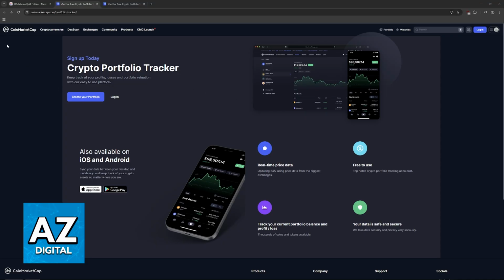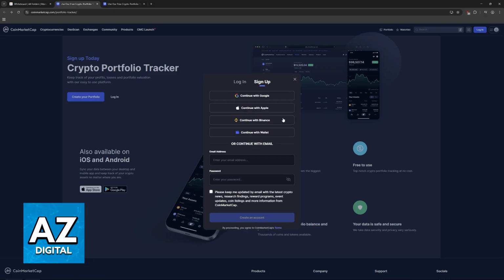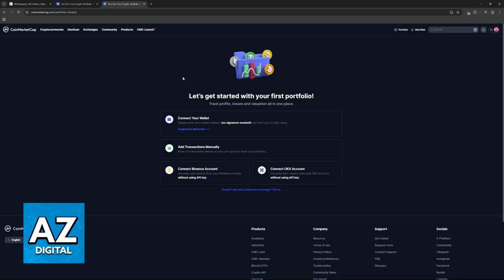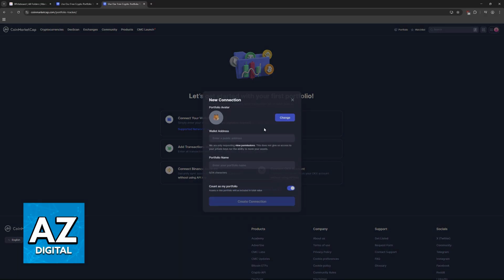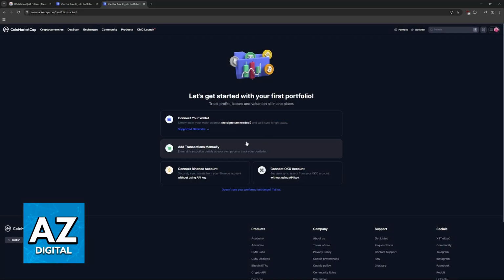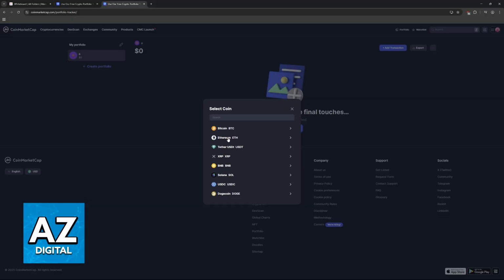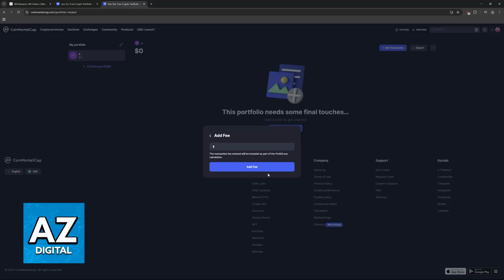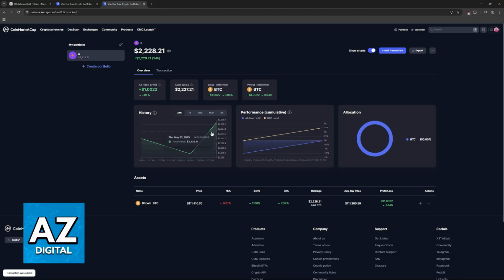How To Track Your Crypto Portfolio (2025) - Step by Step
In this video I will clear your doubts about how to track your crypto portfolio, and whether or not it is possible to do this.